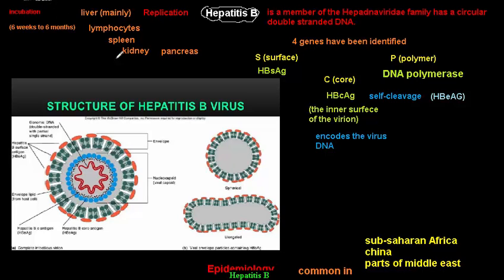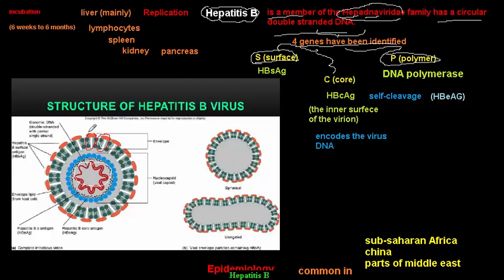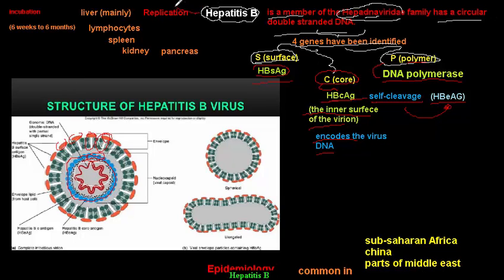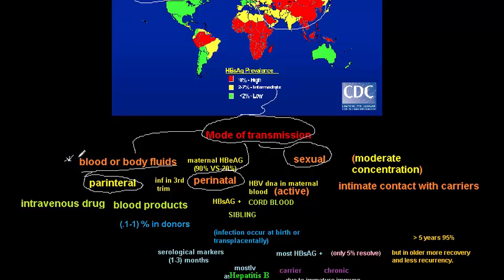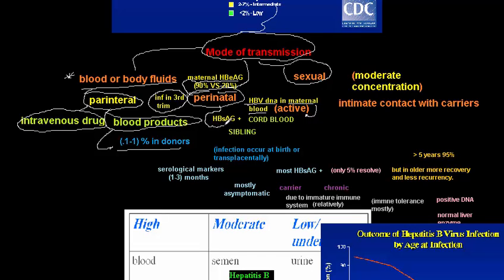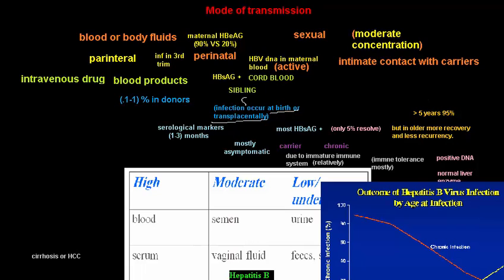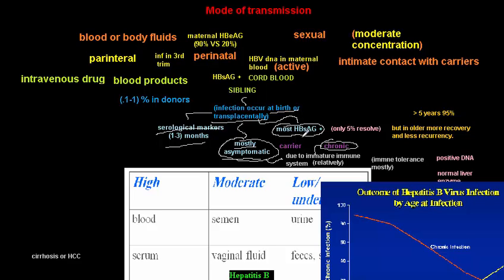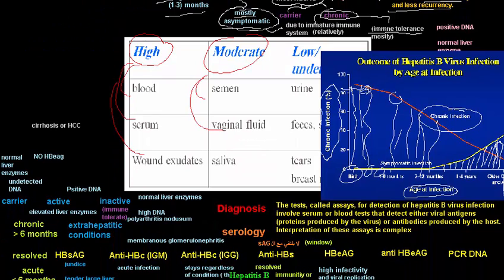hepatitis B -1-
definition , structure , mode of transmission,